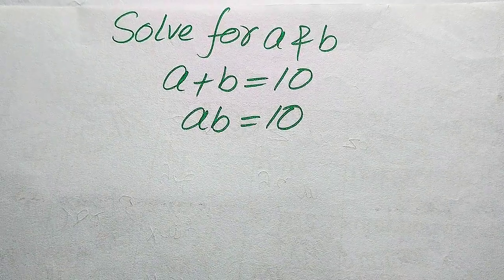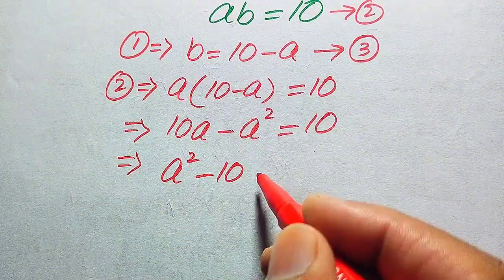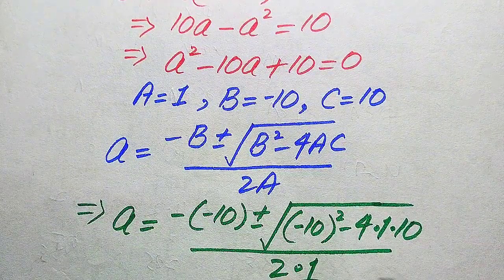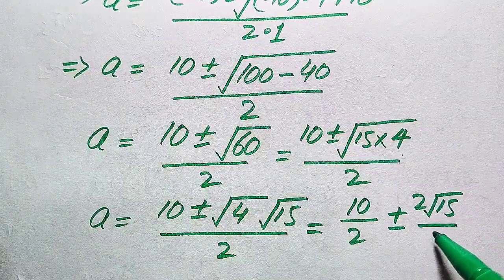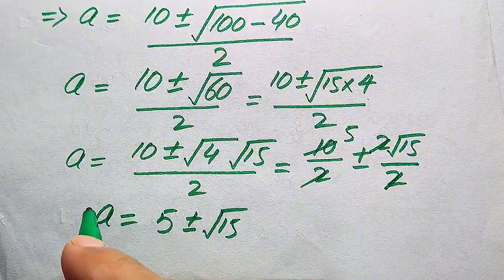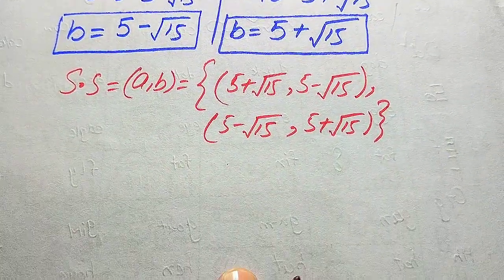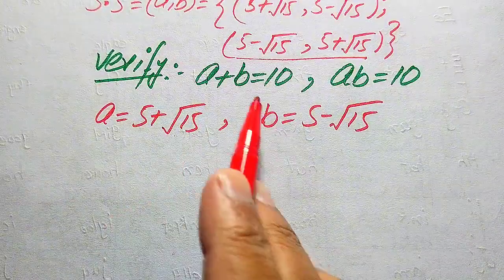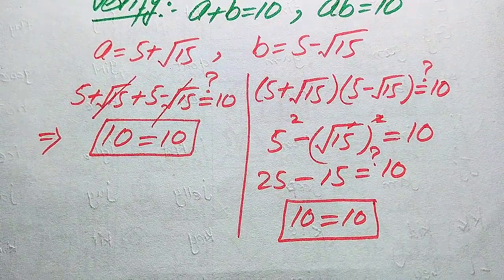Solving a 'Harvard' University entrance exam | Find a&b?